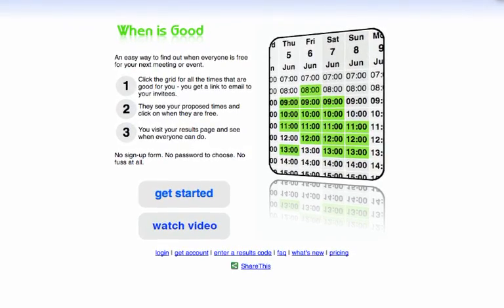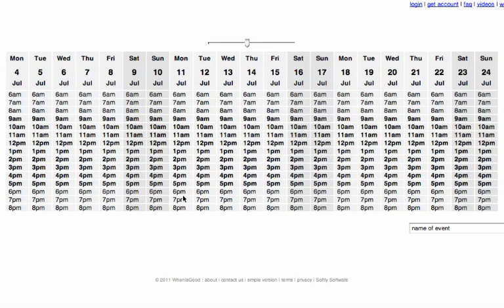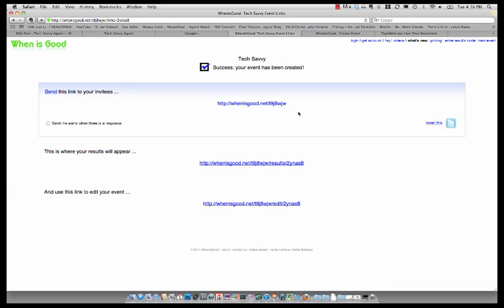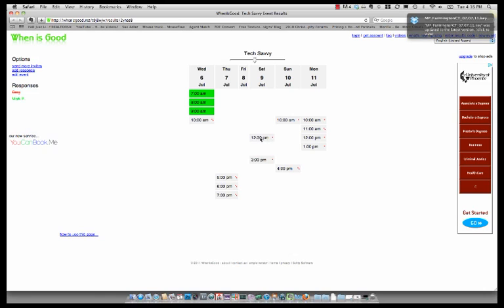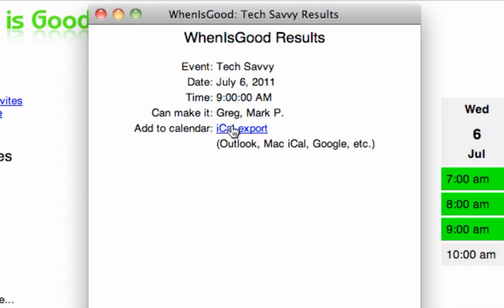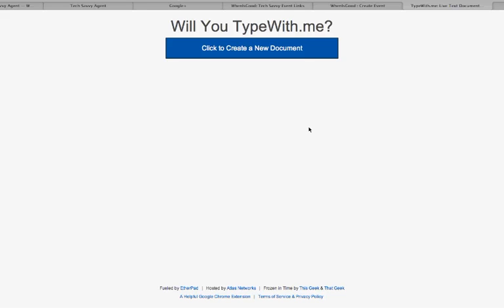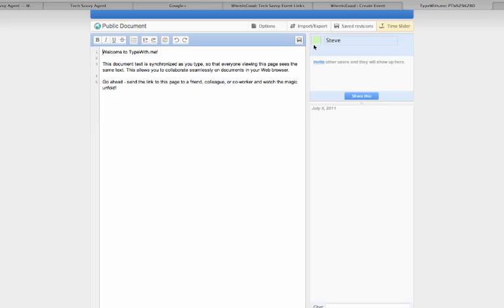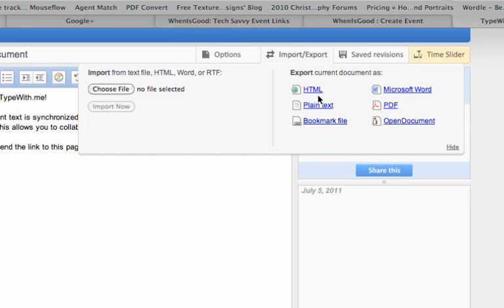Online Collaboration and Time Sharing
Online collaboration and time sharing using whenisgood.net and typewith.me